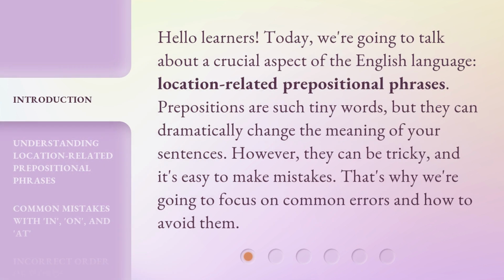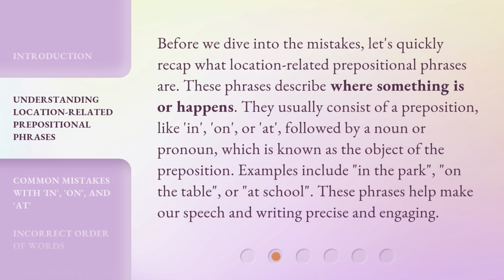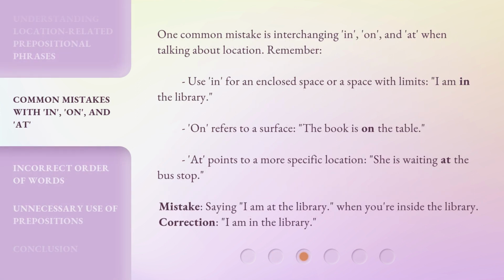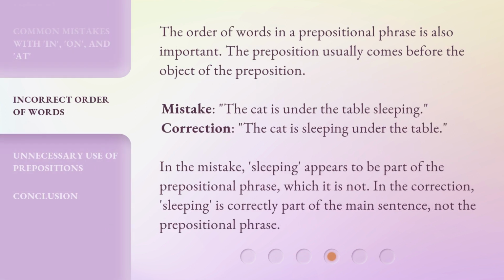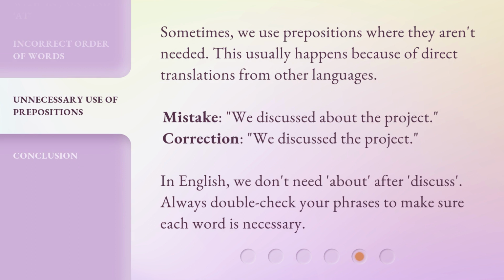Avoid Common Mistakes with Location-Related Prepositional Phrases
Mastering Location-Related Prepositional Phrases • Learn how to avoid common mistakes with location-related prepositional phrases in this concise and engaging tutorial. Discover the correct usage of 'in', 'on', and 'at' and the importance of word order in these phrases. Perfect for learners of all levels!

00:00 • Introduction - Avoid Common Mistakes with Location-Related Prepositional Phrases
00:36 • Understanding Location-Related Prepositional Phrases
01:12 • Common Mistakes with 'In', 'On', and 'At'
01:49 • Incorrect Order of Words
02:22 • Unnecessary Use of Prepositions